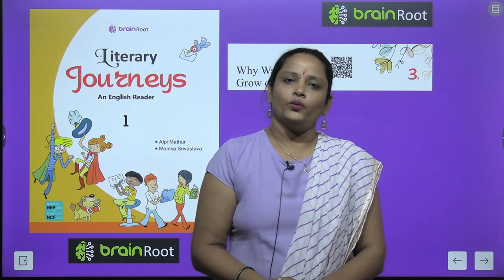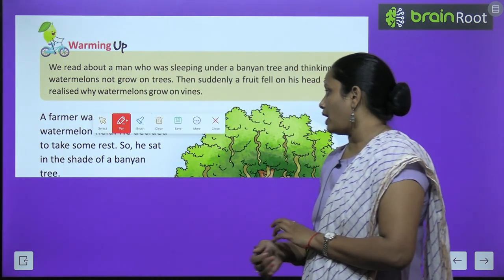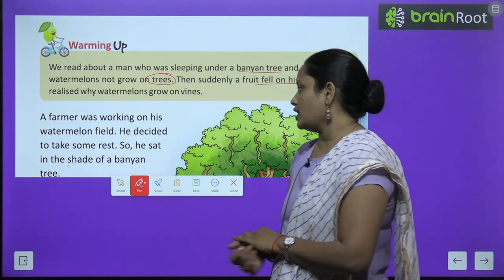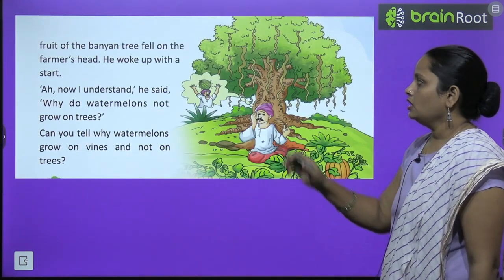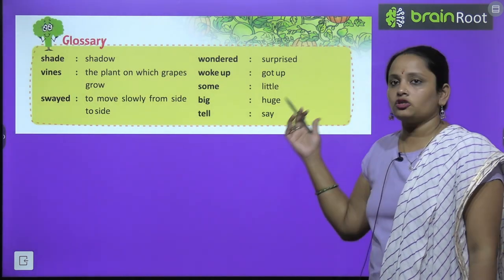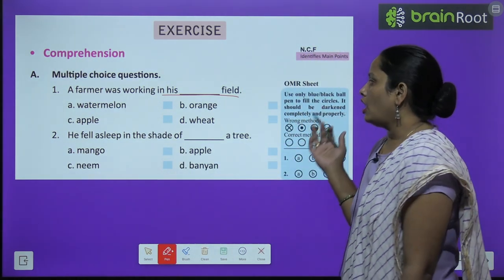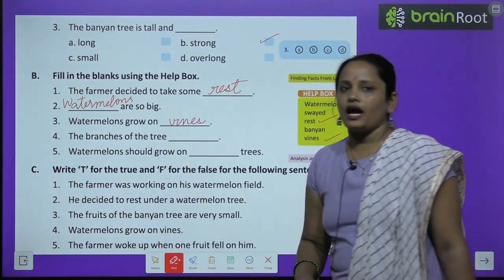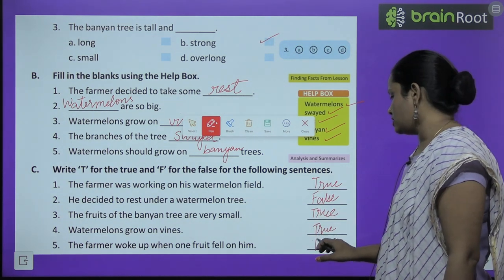BRAIN ROOT ENGLISH READER CLASS 1 CHAPTER 3 WHY WATERMELONS GROW ON VIENS ?